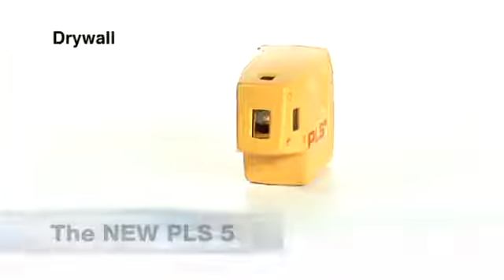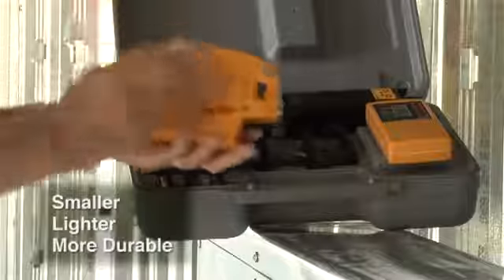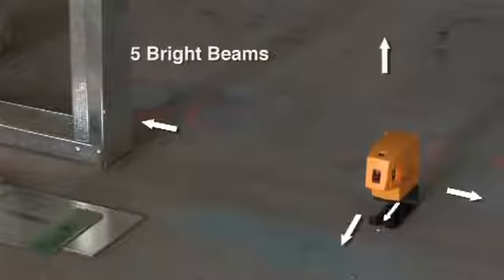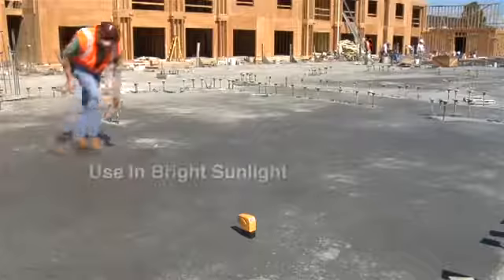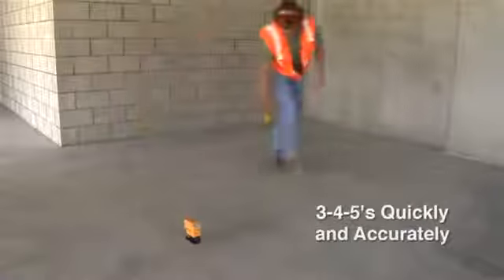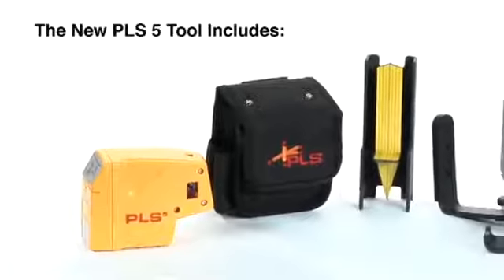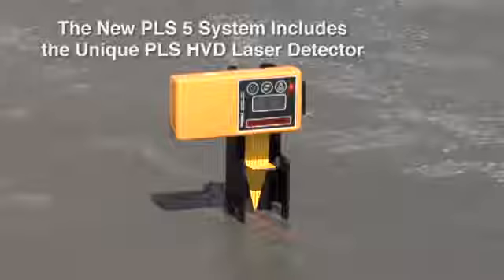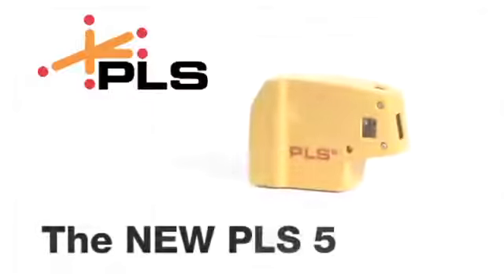Pacific Laser Systems PLS5 Laser Tool